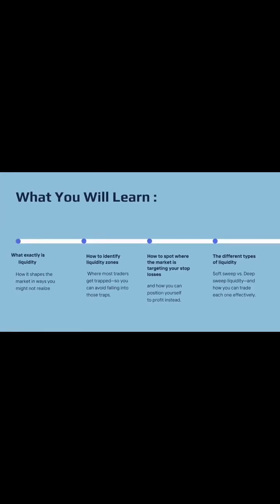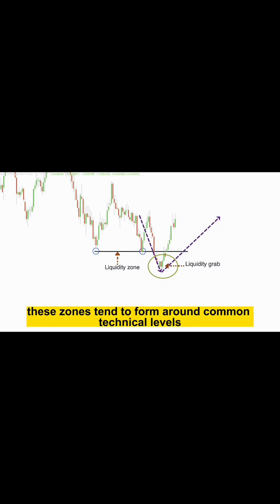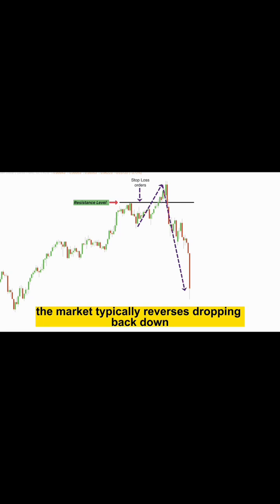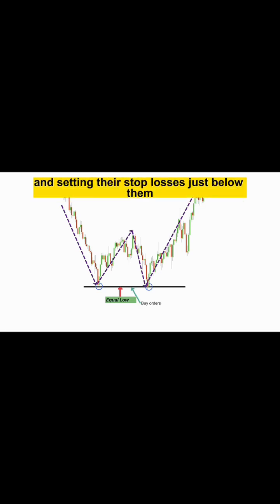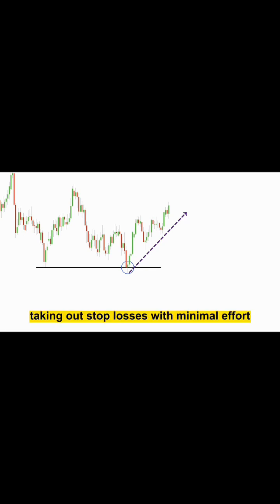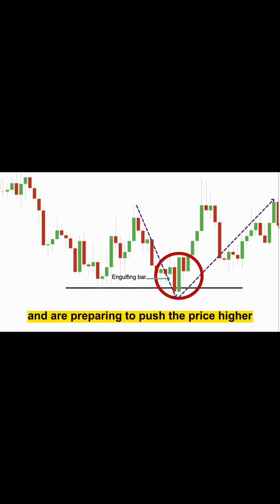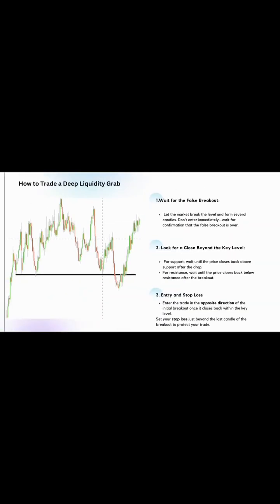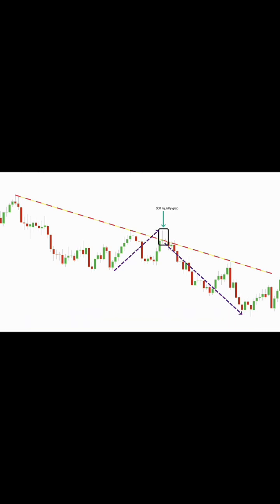October 14, 2025